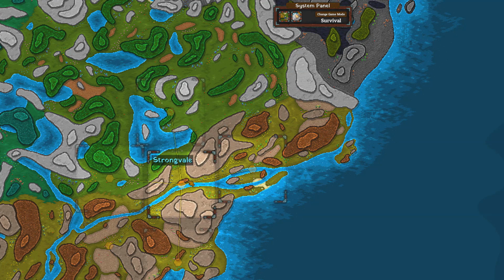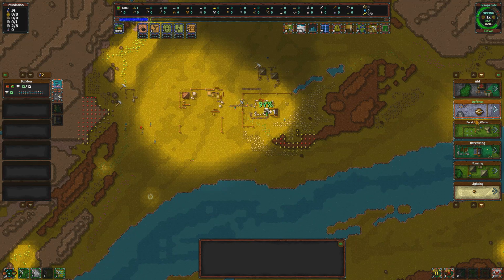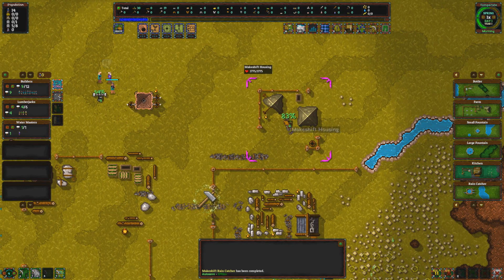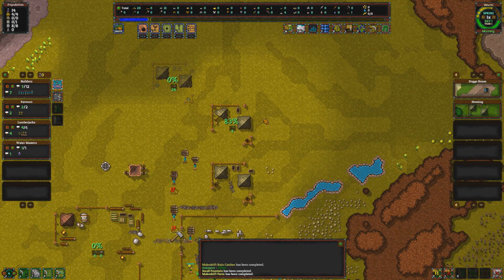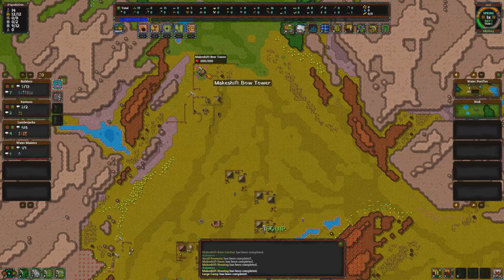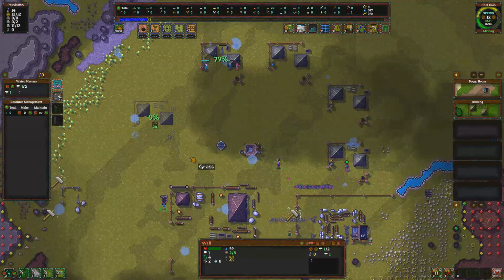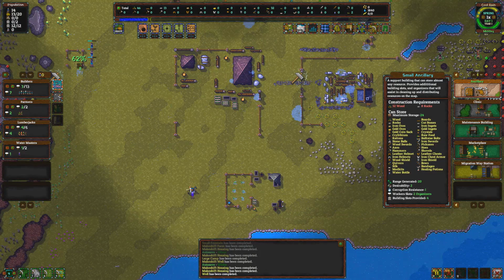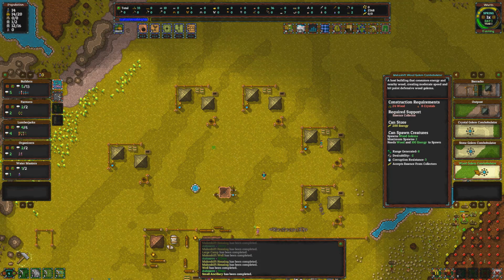Rise to Ruins Gameplay Impressions 2018 - Colony Management Meets God Simulator!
Rise to Ruins Gameplay with Splat! Let's Play Rise to Ruins and build a city where we'll suck the souls out of bad guys! Harvest, craft, build and survive in a hostile world!